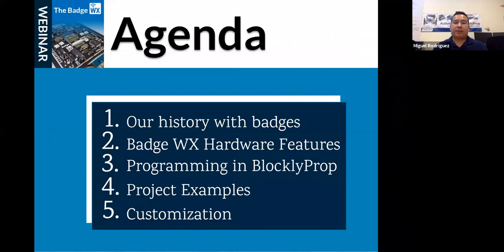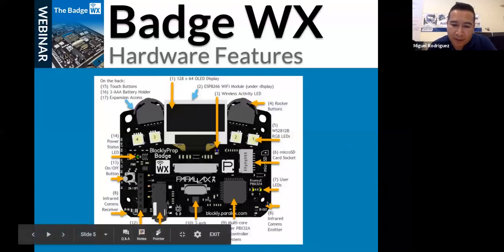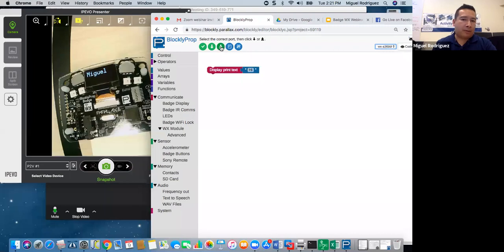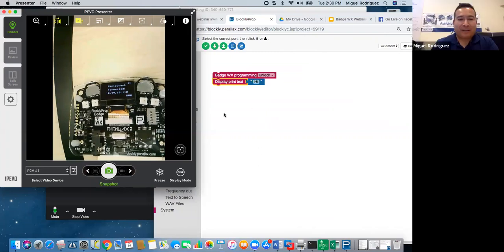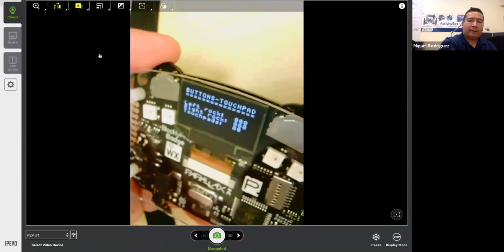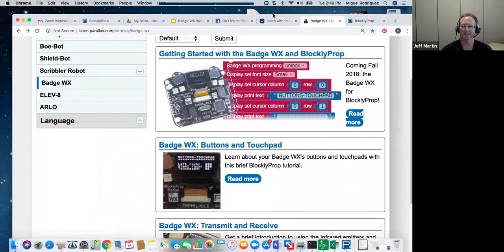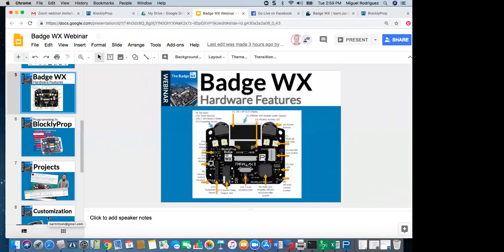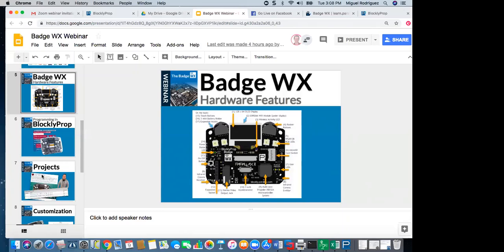Introducing the Badge WX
Join Miguel, Jeff, and Stephanie as they introduce Parallax's latest hackable badge, the Badge WX!